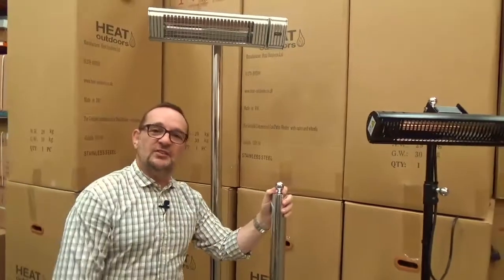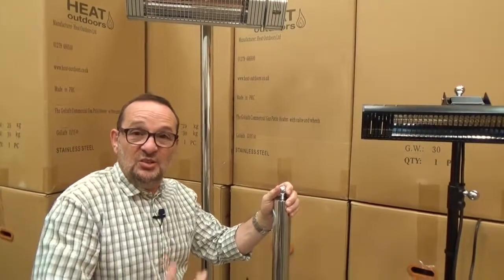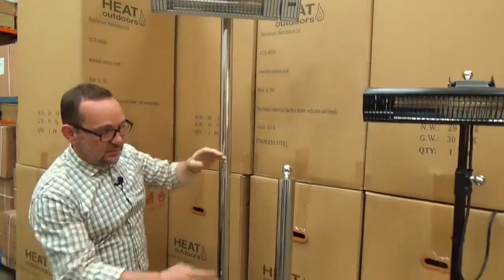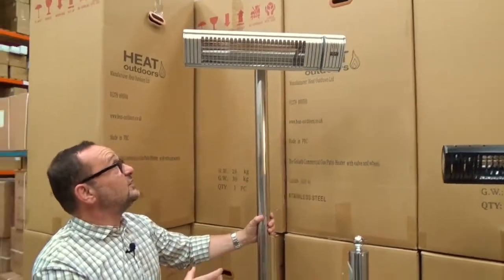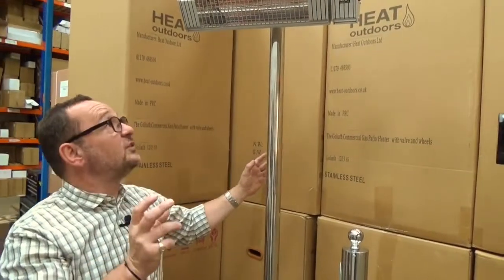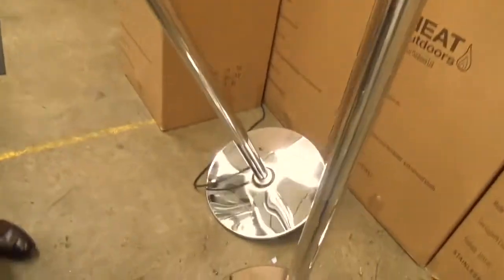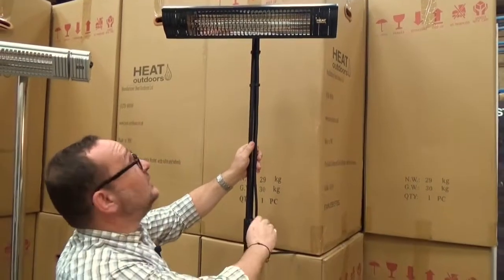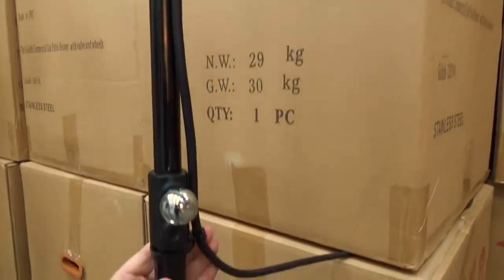Heat Outdoors Heater Stands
Heat Outdoors offers a wide range of patio heaters which don't need to be wall mounted thanks to our exclusive range of patio heater stands.